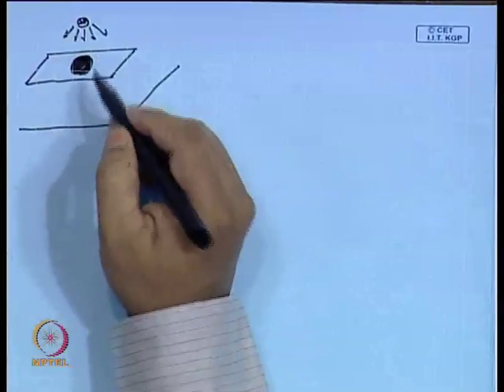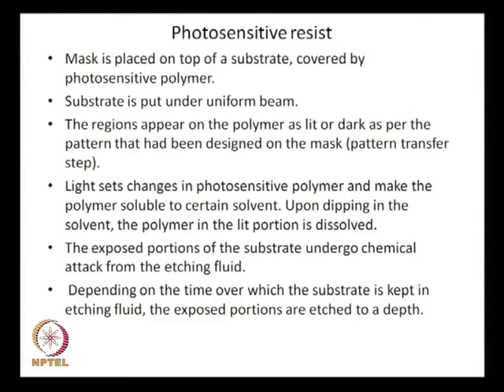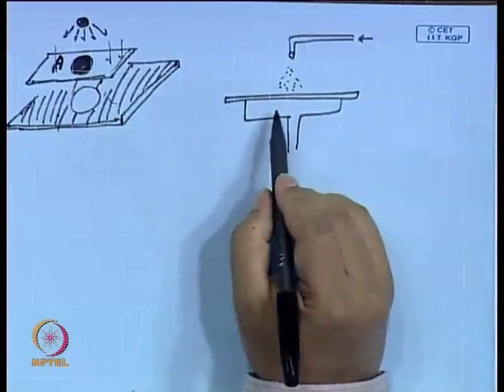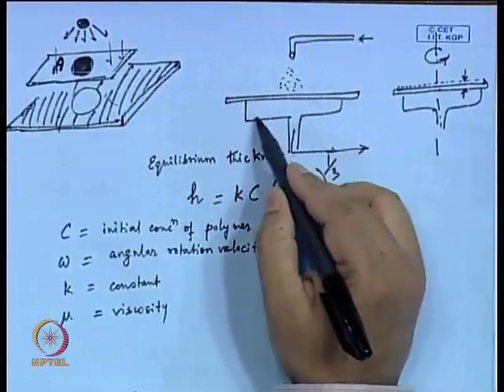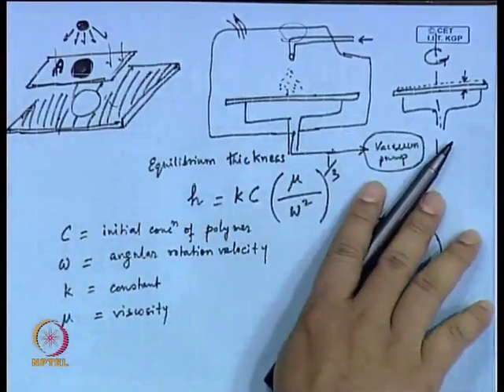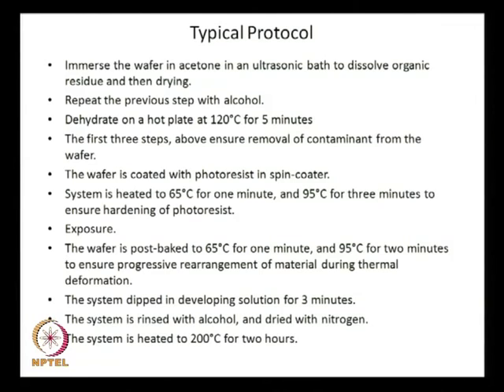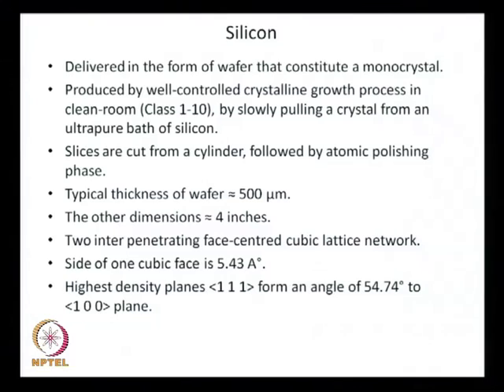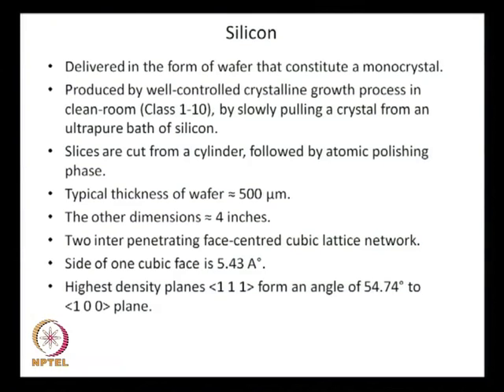Mod-06 Lec-06 Photolithography